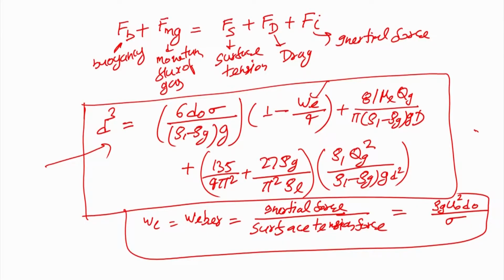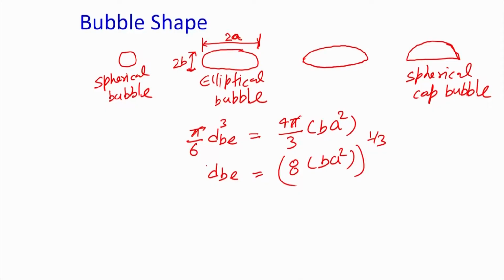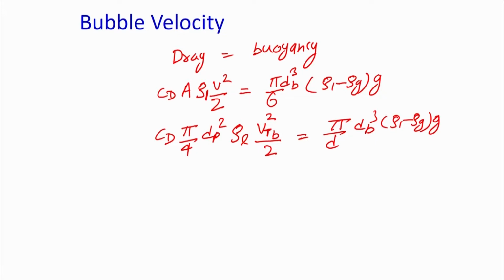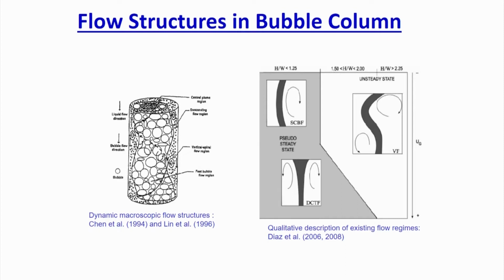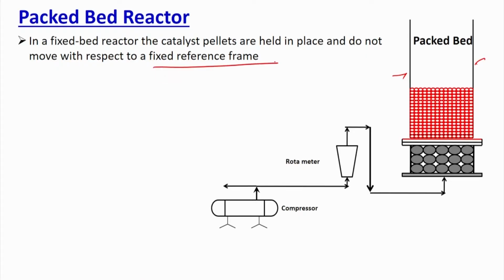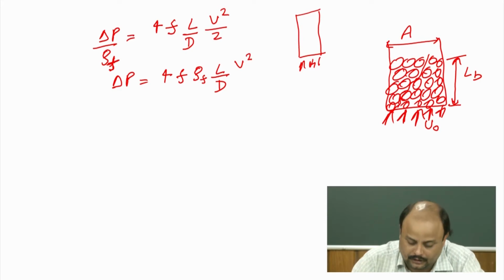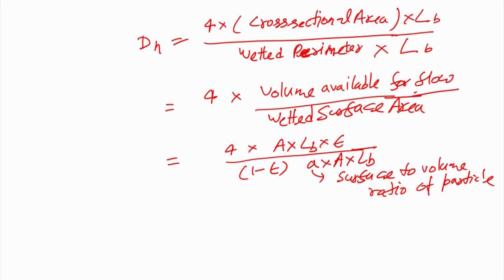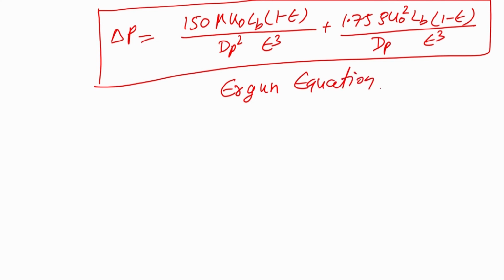Lecture 20: Packed Bed Reactor